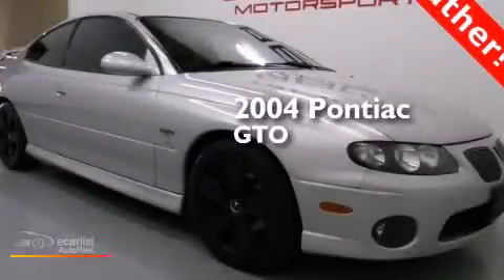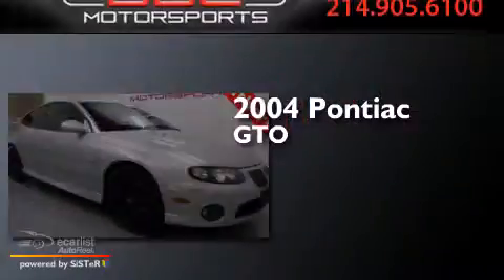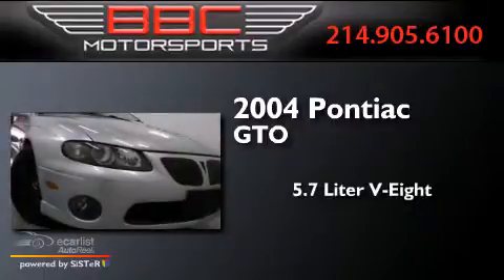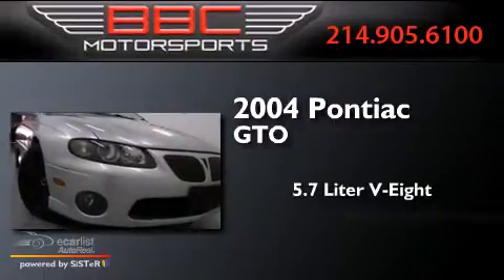Preowned 2004 Pontiac GTO Dallas TX 75207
We have been honored to serve the Dallas TX area , we promise that your experience at our dealership will exceed your expectations ! Year : 2004 Make : Pontiac Model : GTO Engine : 5.7L V8 SFI Aluminum Engine Trans . : Manual Exterior : Silver Miles : 105,418 Interior : Black BBC Motorsports 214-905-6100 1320 Chemical Suite B-2 Dallas , TX 75207